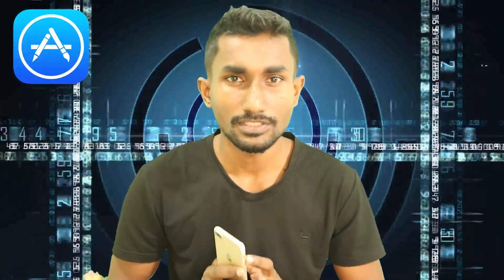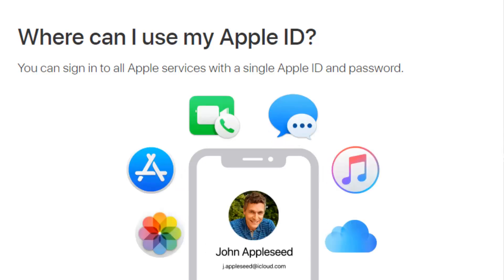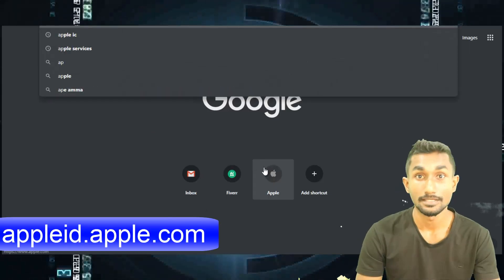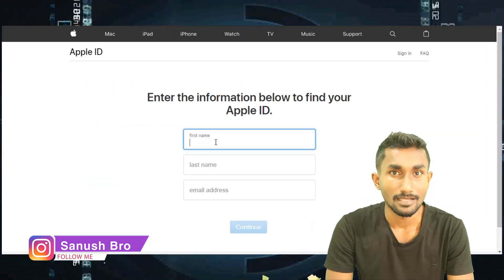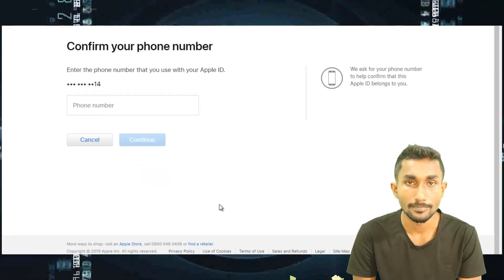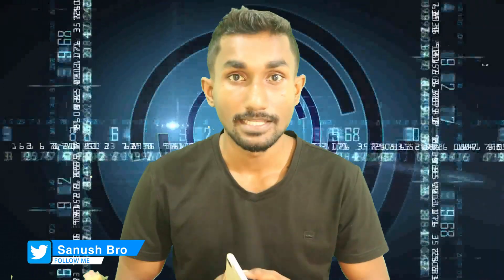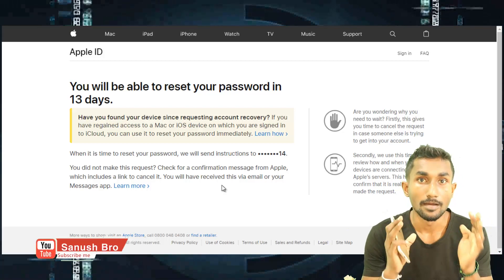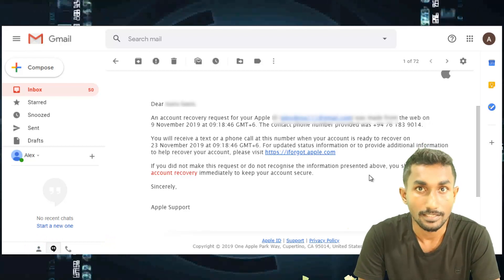Forgot Apple ID recovering processඇපල් ID Password අමතක නම් මේන්න විදදුම| Sanush Bro ThinkDifferent.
In this video I'm showing you how to recover your forgot apple id password using apple support. if you are using apple devices apple iPhones iPads iMac Macbook or any other apple devices you must have a apple id. In some cases some times we forget our account details so I think this video help for everyone to recover forgot apple id.
Sanush Bro ThinkDifferent